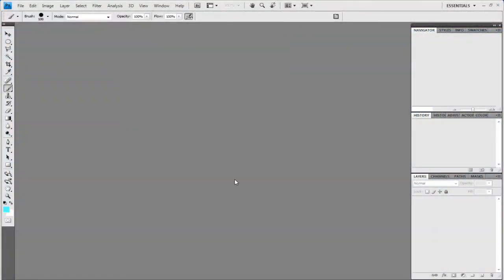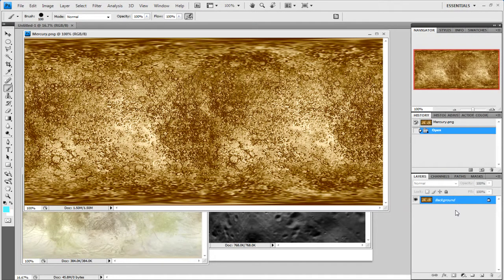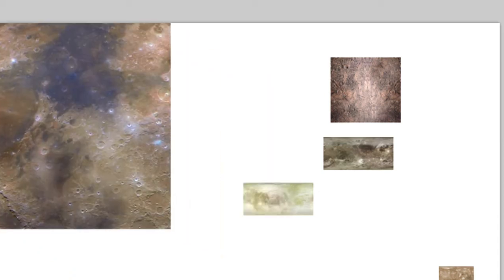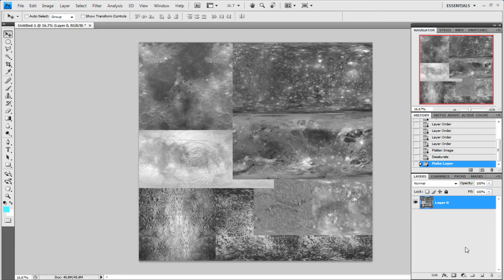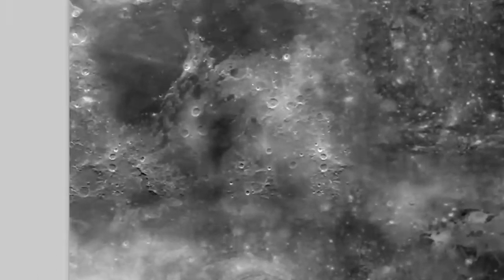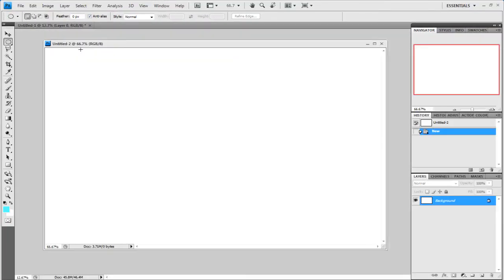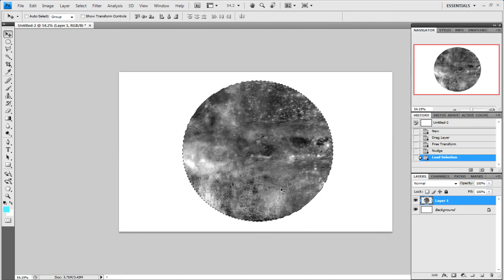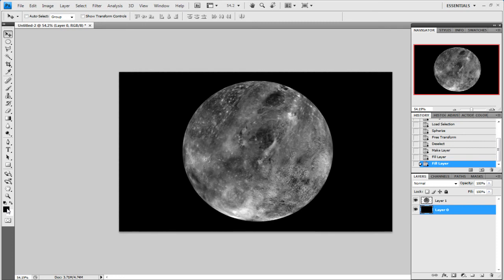Photoshop CS4: Creating A Realistic Planet Pt.1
In this tutorial, you'll learn how to create a planet in Photoshop CS4 with real textures of planets and moons within our solar system. This is intended for users on all levels from beginner to advanced.

Audio Editing:
Audacity: